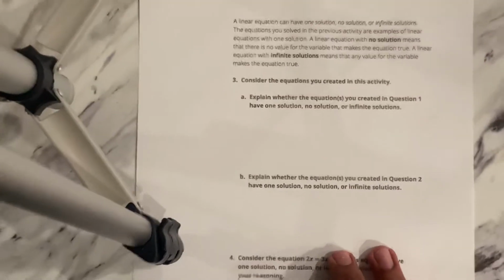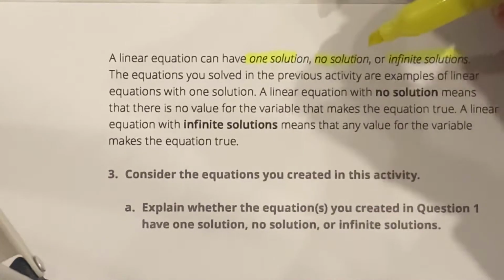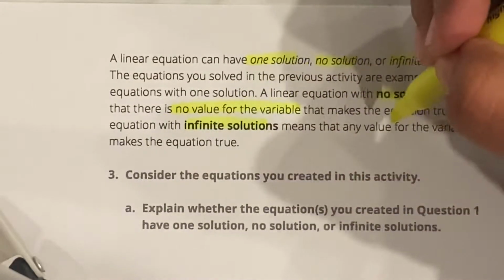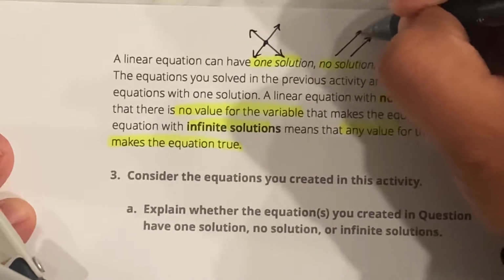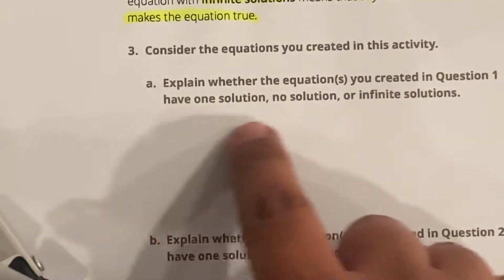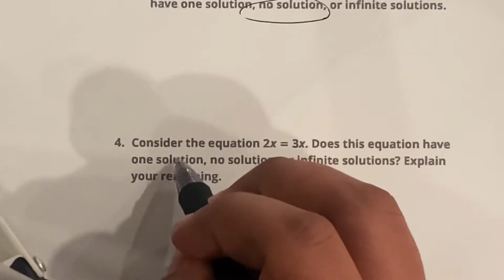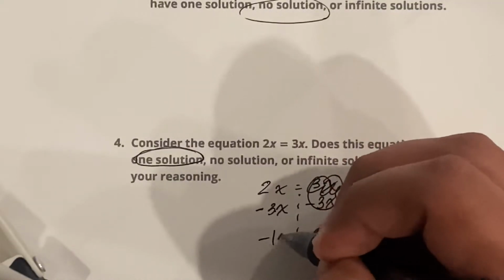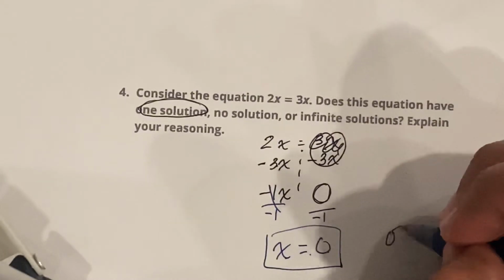Module 2 Topic 2 Lesson 1.2